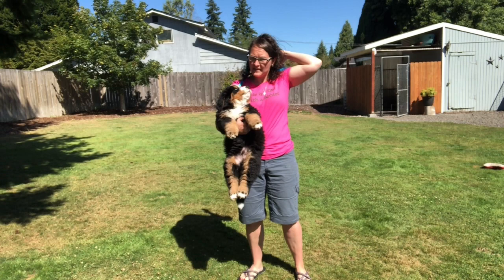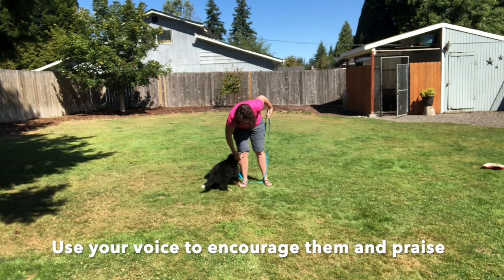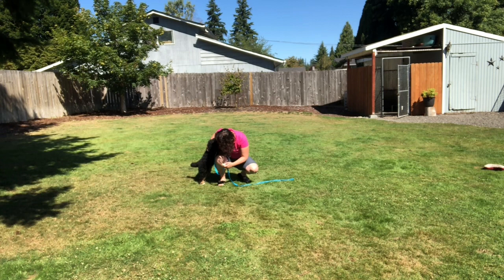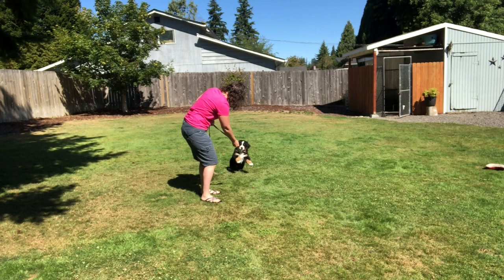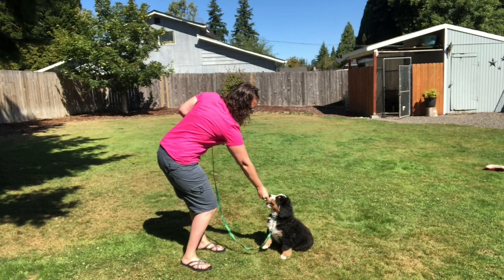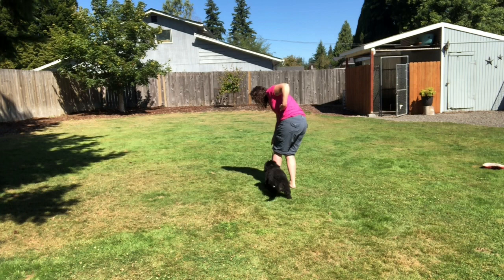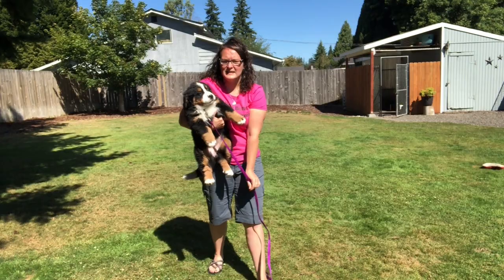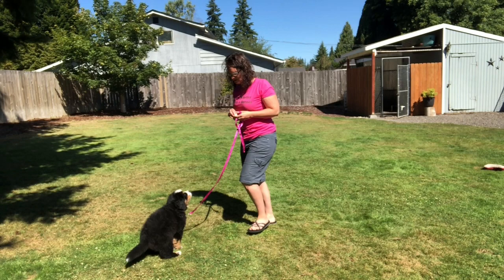Leash Training your Bernese Mountain Dog Puppy!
How to start leash training your puppy. Keep it fun, short and easy. Start in your backyard or house getting them used to the leash and rewarding them following you. The leash is to communicate not control. Teach them to follow and be with you and use the leash to communicate. Don't go to a stimulating environment until they are comfortable on the leash.